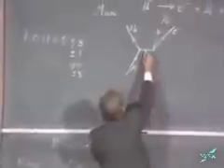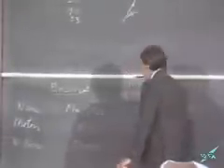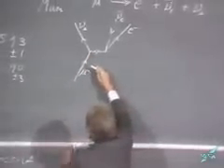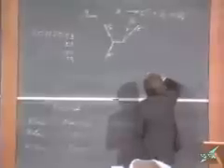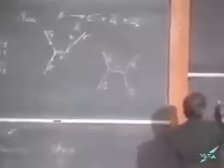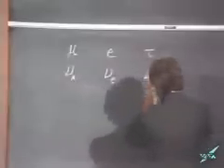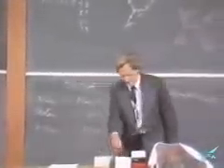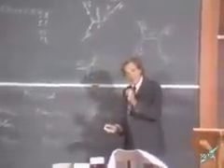Richard Feynman Lecture 4 Part 4/7 : Problems in QED and The Standard Model of Particle Physics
In this final lecture of the series Feynman discusses the problems which motivated the development of Quantum Electrodynamics and futher problems in the Standard model of particle physics which includes the Electroweak theory developed by Steven Weinberg, Abdus Salam and Sheldon Glashow which describes the change of particle flavour by means of a type of neutral current which is asymmetric in nature(found in the study of neutrino flavour change in neutrino detectors and the helicity of neutrinos from the polarisation of beta decay experiments found earlier by Chien-Shiung Wu and her colleagues) and in the detection of particles which break the symmetry in electrodynamic and weak interactions, namely the Z-boson wose S matrix matches that of a photon at energies exceeding 100GeV, giving the so-called Electroweak Force. Moreover the theory of Nuclear Interactions, in and of themselves, was discovered prior to this, and the interaction of force-carrier particles in the nucleus assumed to exist as a type of propogating Residual Strong Nuclear force which acts in the potential well of the nucleus which gains strength away from the nuclear well asymptotically which explained the missing mass of the atoms(pions) and the relativistic properties of these particles within the ranges between the proton and neutron. by detecting high energy cosmic rays and the cascade particles from particle accelerator experiments, a zoo of particles, mesons and baryons was created which were organised in baryon octets and extended into baryon decouplets as new particles were detected with different characteristics(strangeness and charm quantum numbers) which influenced their decay transistions. such decay transitions required force carriers and certain rules for transition which did not induce flavour change but a new force called the color force, or the True Strong Nuclear force. for this force to be conceivable, new particles were required called quarks to describe the decay modes. hence Quantum Chromodynamics was born from the mind of Murry Gell-Mann this theory describes gluons in high order interactions, with probabilities in excess of QED. the interactions were very difficult to Feynman and he preferred to use the parton theory, which is an approximation to QCD and describes very-high energy interactions accurately due to the relative time-dilation of the ultra-relativisitc particles inside baryonic matter which "ignore" intermediates.Feynman, though legendary, did not fully grasp the rule-based QCD interactions which required very many intermediates to give numerical results and the polarsation of the particles produced in jets from QCD experiments with heavy ion colliders built in the late 80's and early 90's which were years after his death